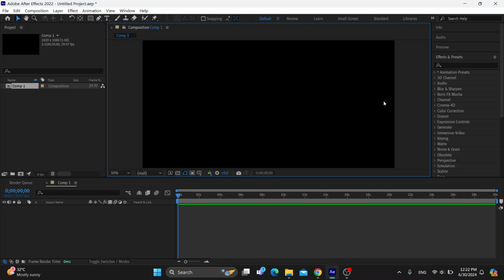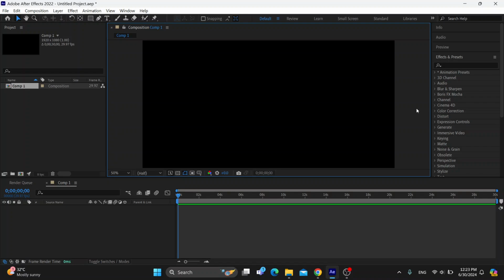How To Slow Motion In Adobe After Effects Tutorial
Today we talk about slow motion in adobe after effects,speed ramping,after effects slow motion,slow motion tutorial